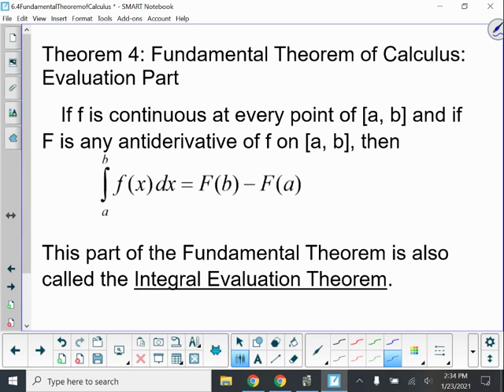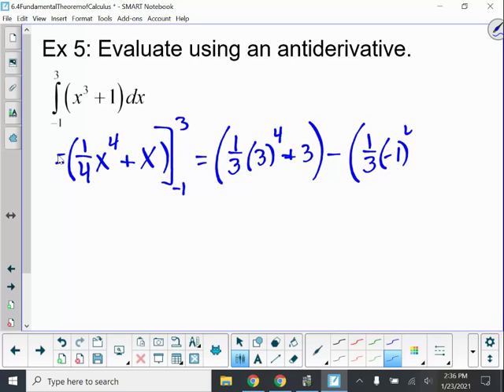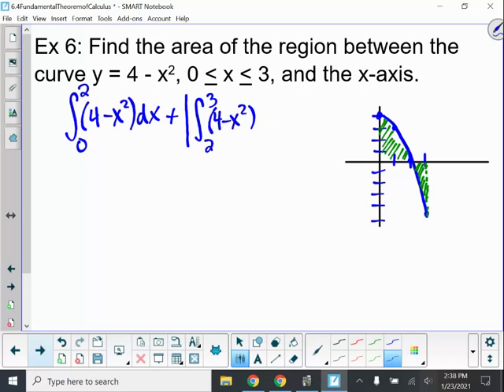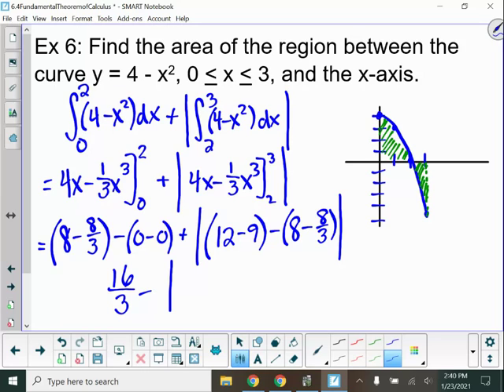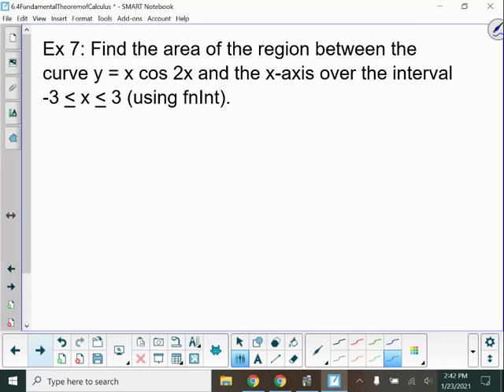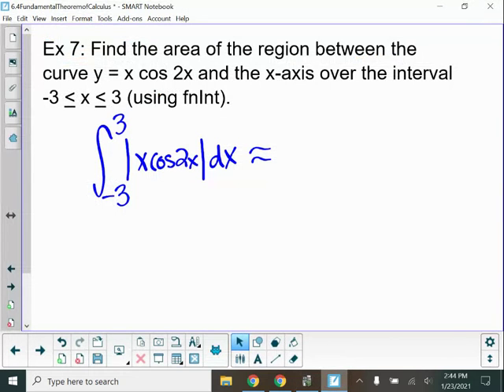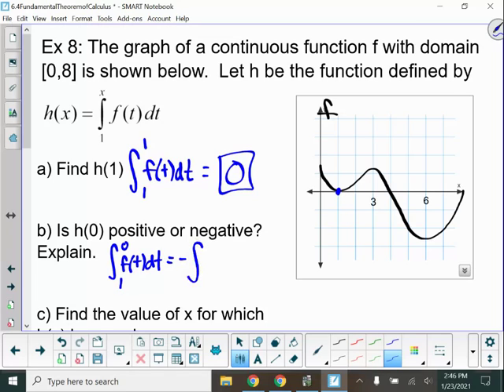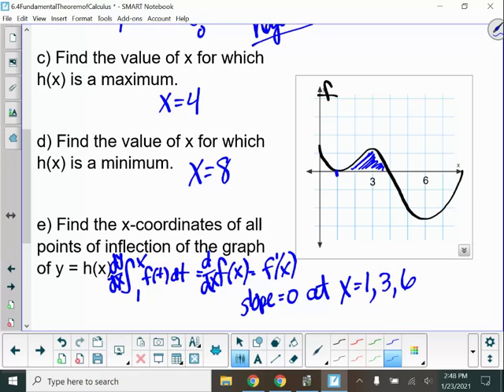6.4 Fundamental Theorem of Calculus Part 2